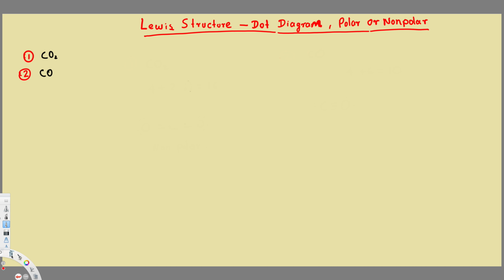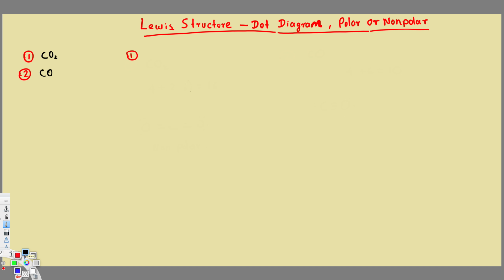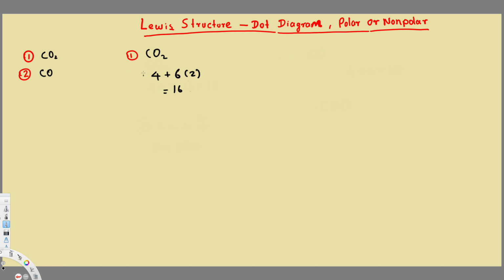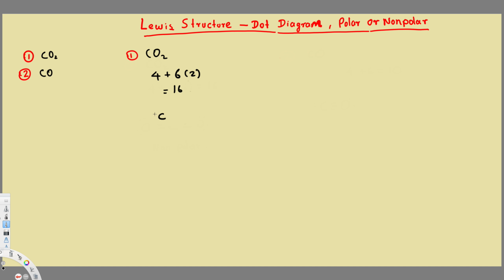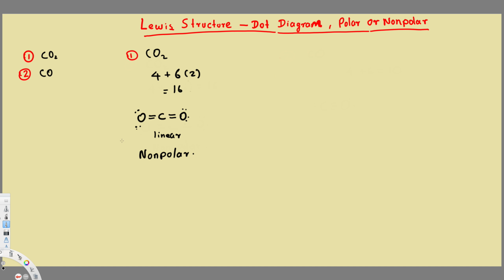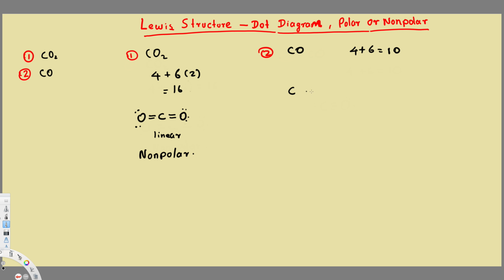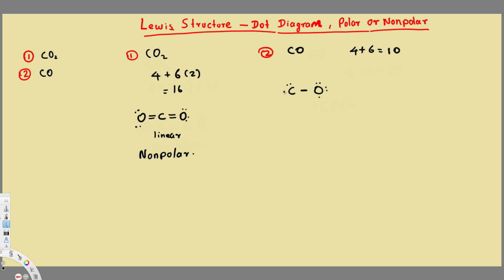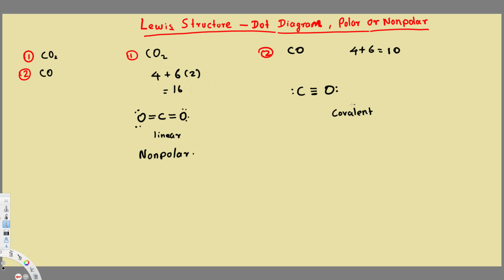Lewis Structure - Dot Diagram, Polar or Nonpolar - Chemistry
Learn how to draw Lewis structures and determine if a molecule is polar or nonpolar in this chemistry tutorial. We'll cover the basics of Lewis structures, including how to create a dot diagram and understand the difference between polar and nonpolar molecules. This video is perfect for students taking chemistry classes, from high school to college level, and will help you master the skills you need to succeed in chemistry. By the end of this video, you'll be able to draw Lewis structures with confidence and determine the polarity of molecules. Whether you're studying for a test or just need a refresher on Lewis structures, this video has got you covered. So, let's get started and explore the world of Lewis structures and molecular polarity.